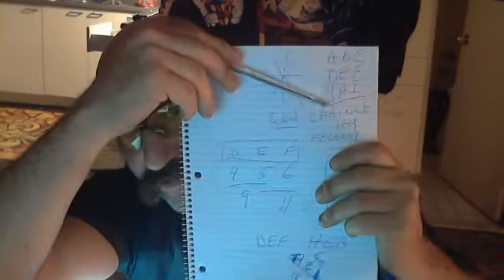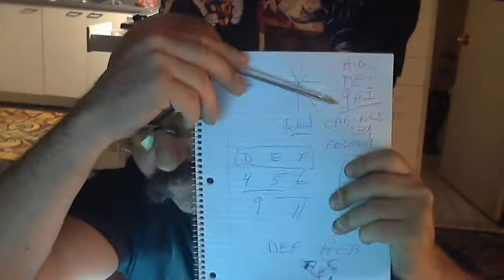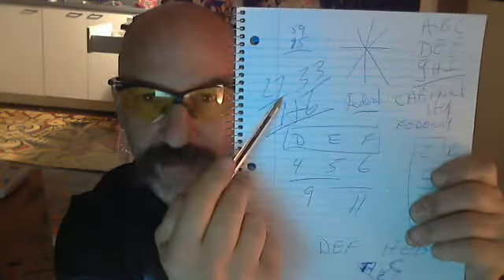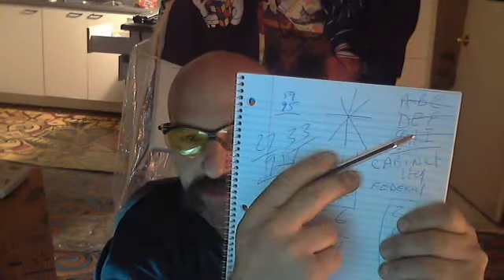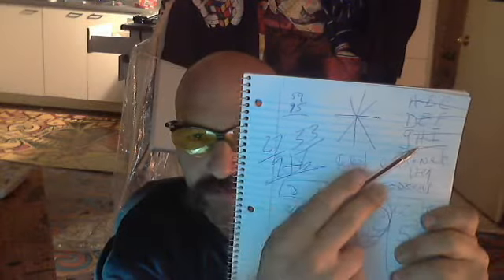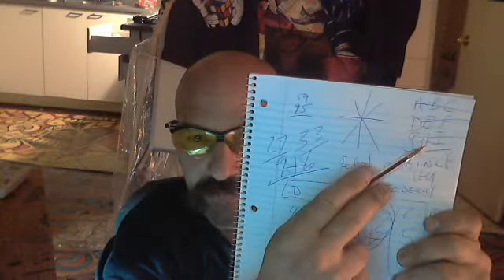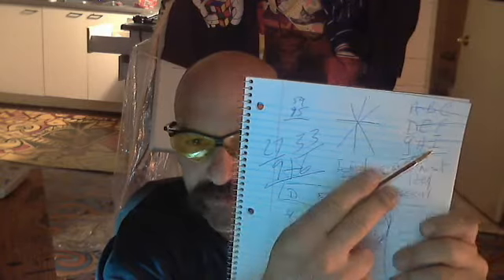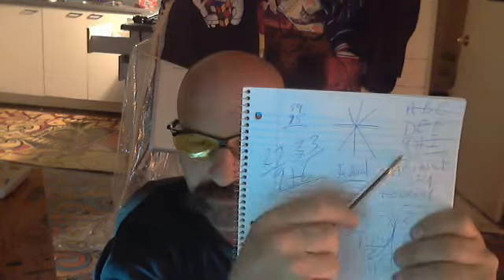LONG UNFUFILLING LIFE NOT IN A DAY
THE PLANET AND LIFE IS A MUST 2000 YEARS OLD.. I M NOT EXPECTING TO FIGURE IT ALL OUT.. I M TRYING...AC DC.ANGEL CREATE.. CREATE ND DIVIDE.. I BELEIVE THE QWATRAINS.. HAVE A HIDDEN REALM TO LIFE CREATION..